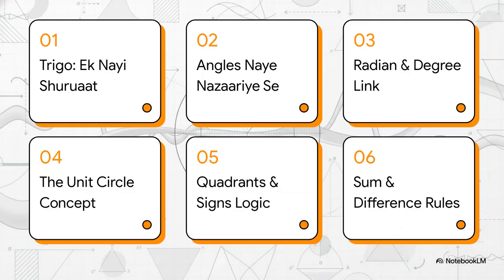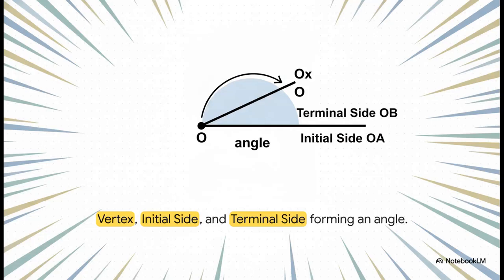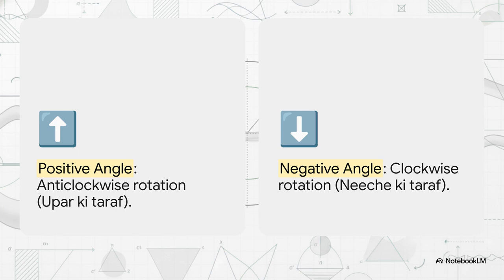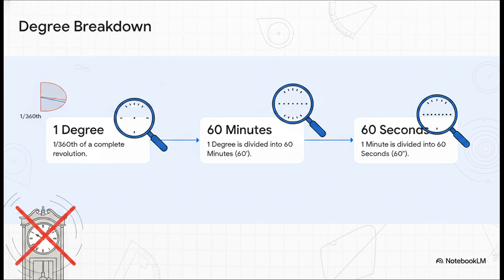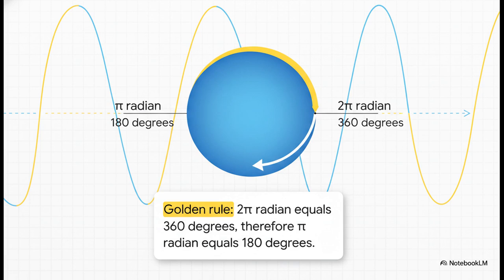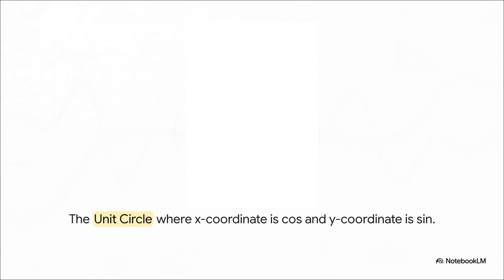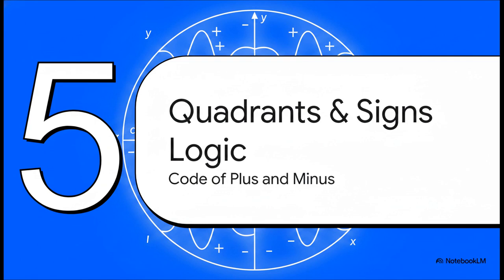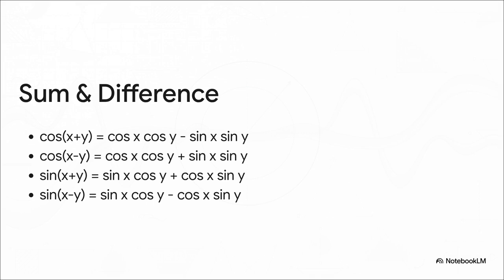Class 11 Maths Trigonometric Functions Chapter Explained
Master Class 11 Maths Trigonometric Functions chapter with easy explanations, formulas, identities, graphs, and important questions. This video covers all key concepts from NCERT for CBSE students and helps in board exam preparation.

Topics Covered:
• Trigonometric Ratios
• Domain and Range
• Trigonometric Identities
• Graphs of Sin, Cos, Tan
• Radian Measure
• NCERT Questions & Solutions